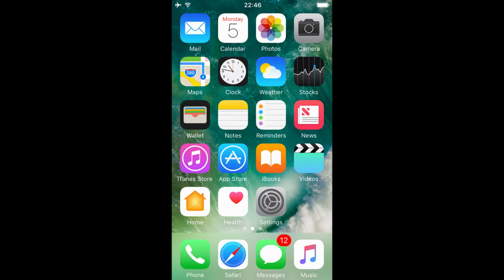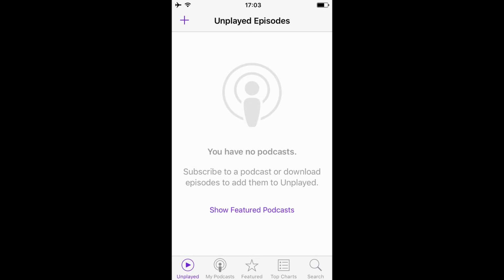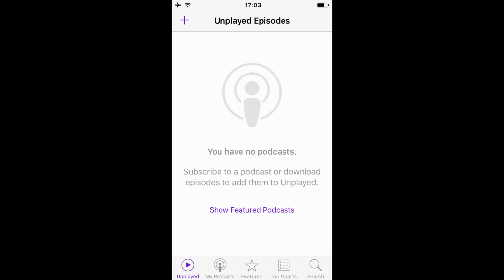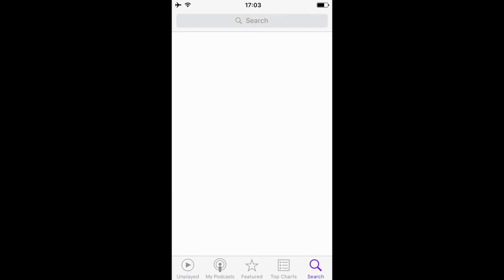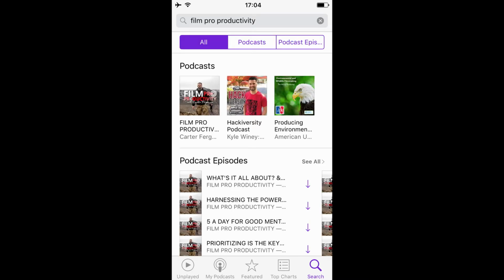How to Listen (and subscribe) to a Podcast on Apple Podcasts 2019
I've often found that, when I talk to people about my show, they just don't know what a podcast is or how to listen to one. For Apple users at least, this video will help.